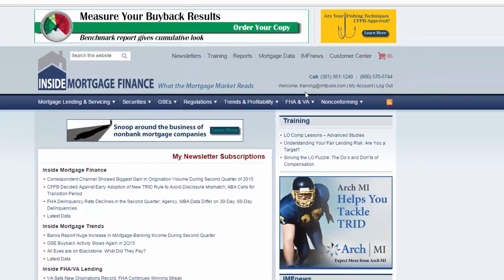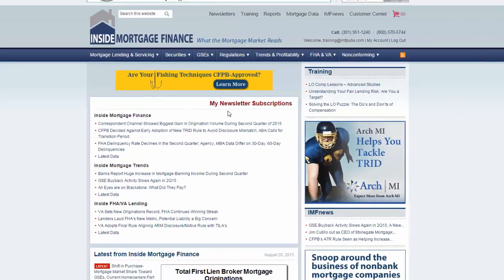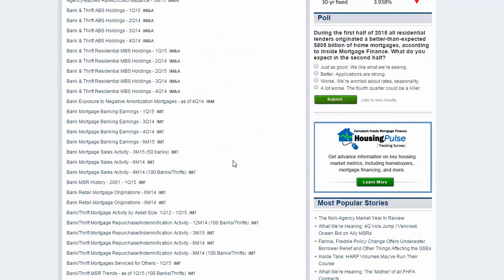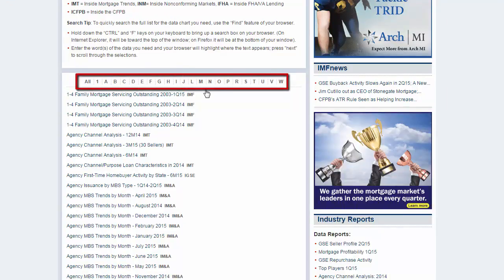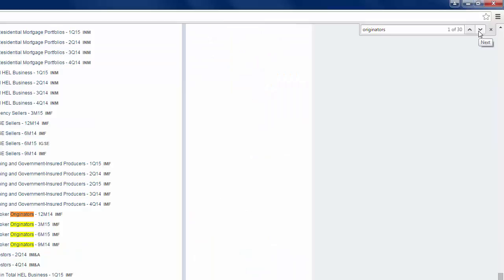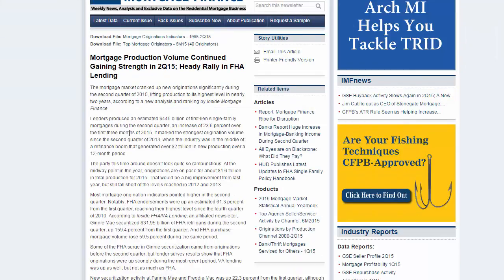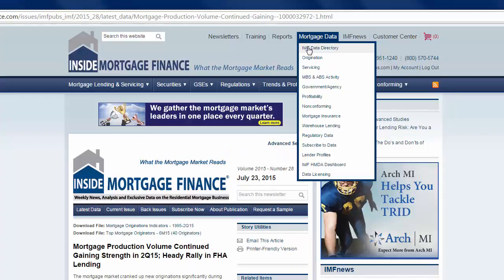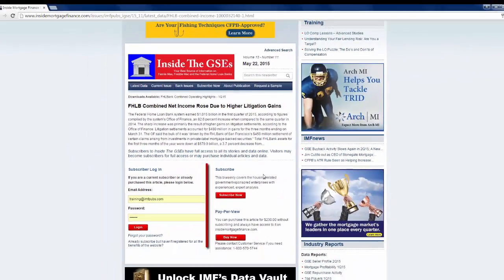Accessing Data as an IMF Newsletter Subscriber: IMF Data Directory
This video shows IMF newsletter subscribers how they can access online data via the IMF Data Directory.